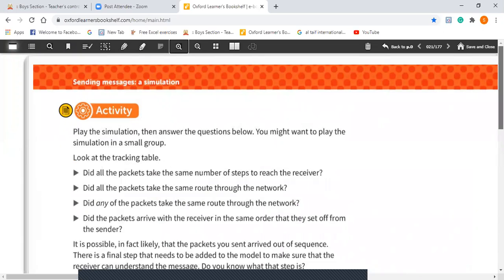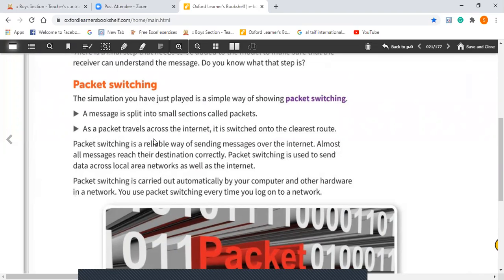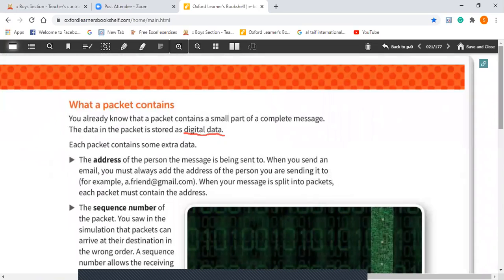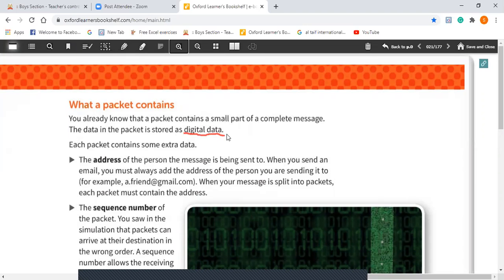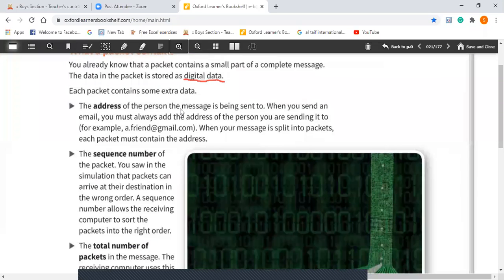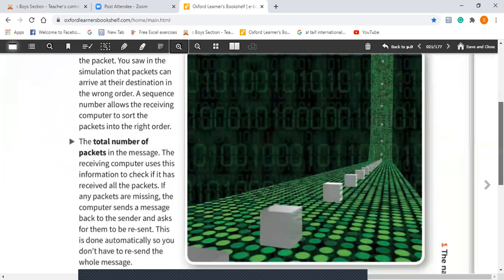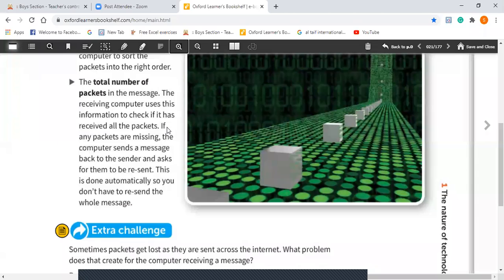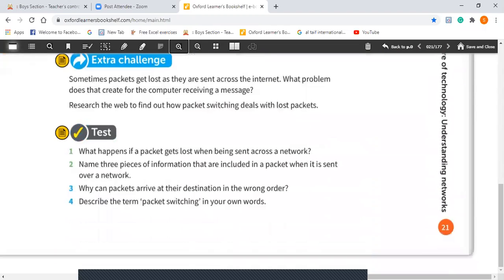Computer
Packets Switching